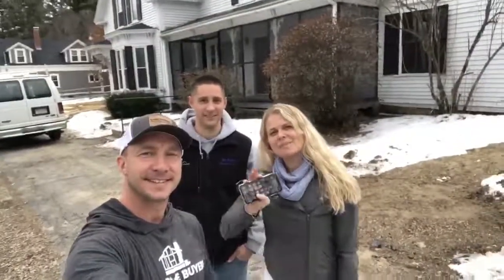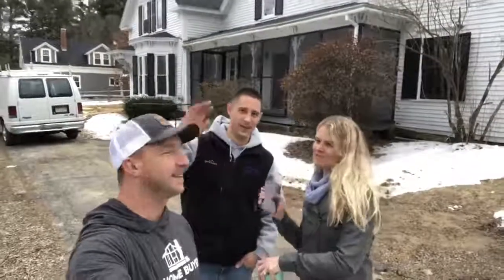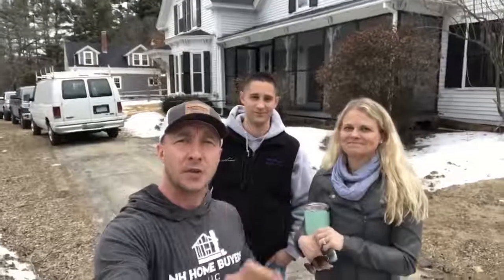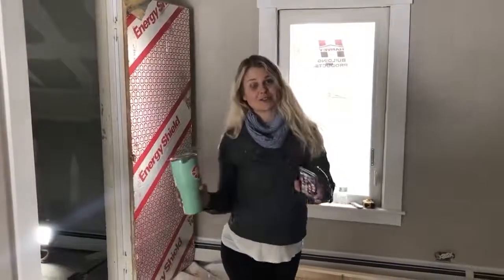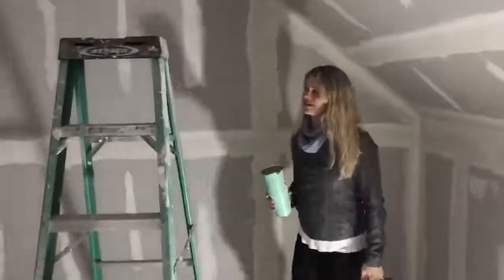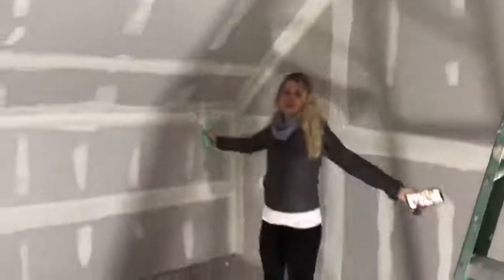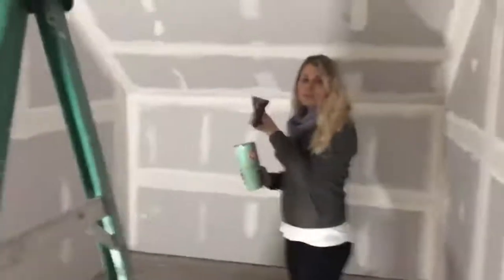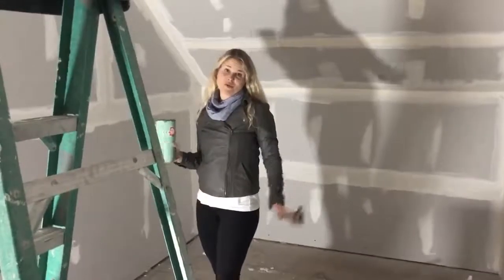Brookline, NH Farm House Flip Update 1/31/2020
Happy Flip Friday! Brookline NH Flip Update with Tucker McCarthy 🏠
Countdown to listing!!